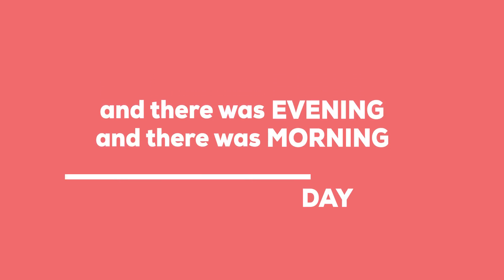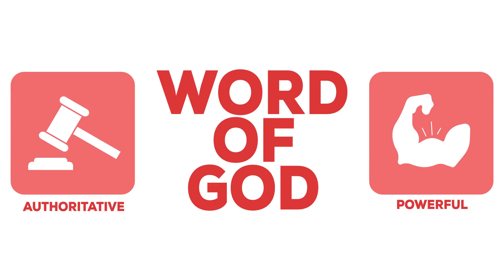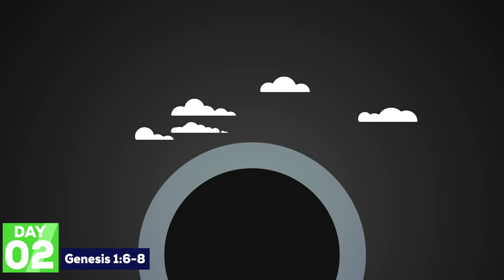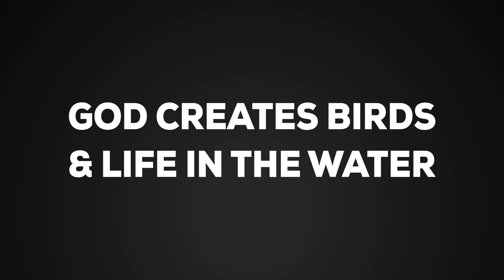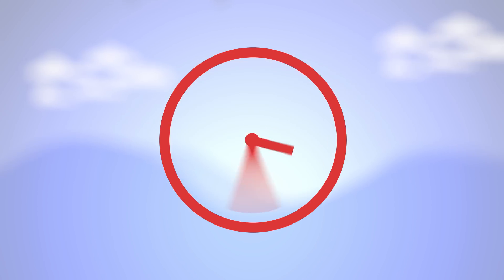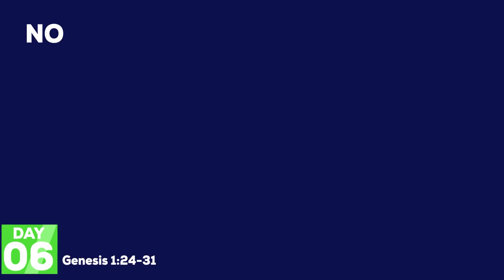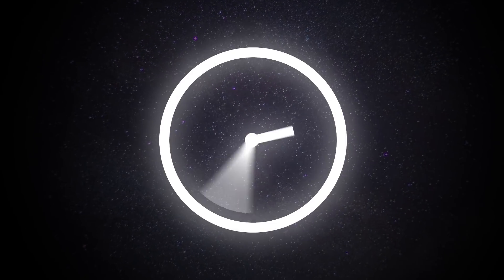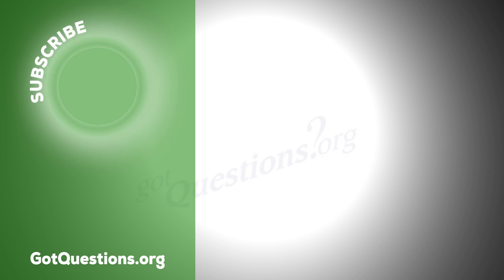What happened on each of the days of Creation?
What happened on each of the days of Creation? Are the days of Creation in Genesis chapter 1 to be understood literally?